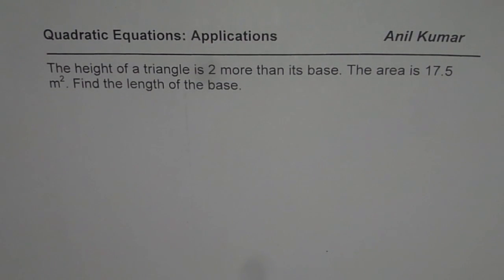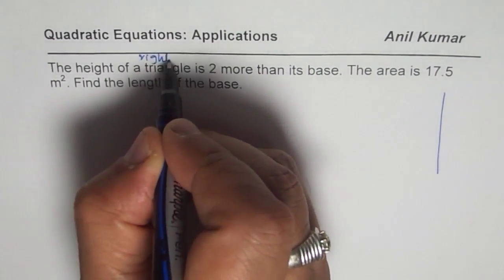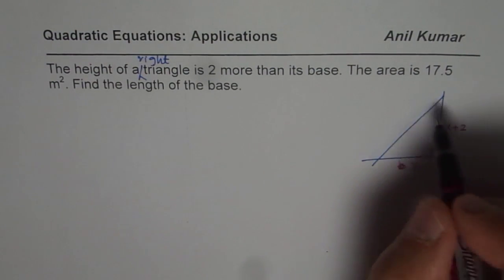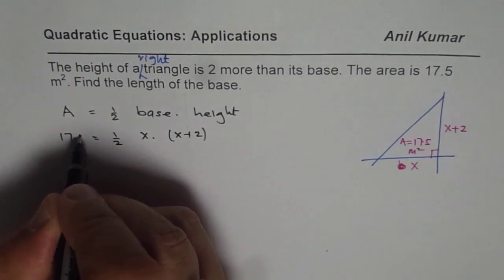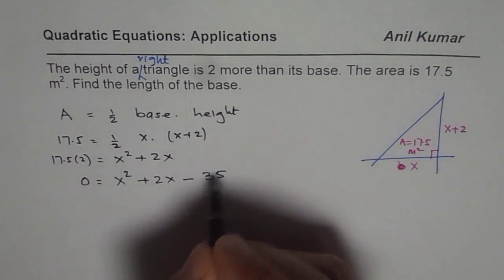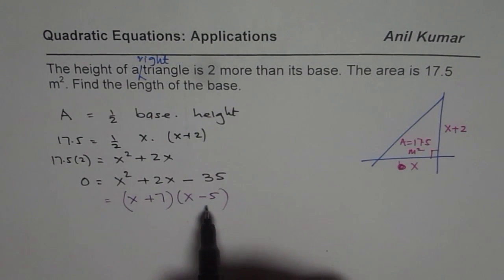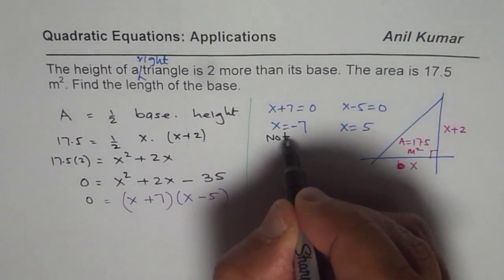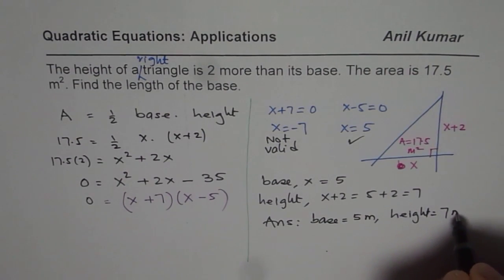Quadratic Application To Solve Right Triangle Given Sides Relation